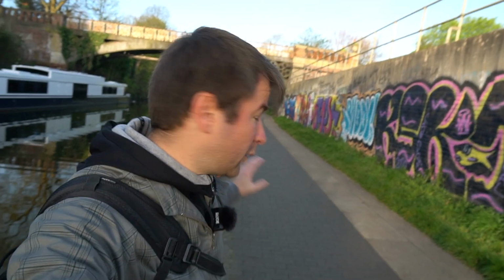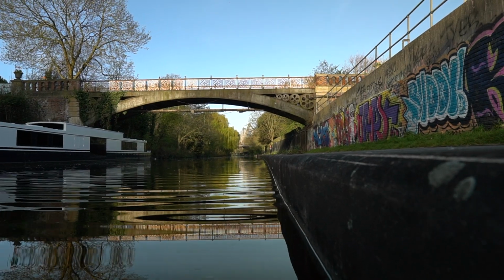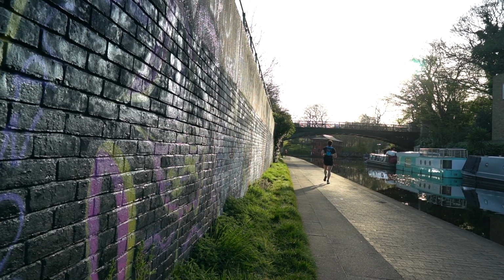How to shoot video of a landscape or a place? Practicing B Roll for a travel video.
Since the current crisis (March 2020) requires everybody to stay at home I want to challenge myself to create 2-3 vlogs every week documenting my way of dealing with the situation.
With this I hope to increase my confidence in front of the camera as well as improve my videography skills and get more efficient.

This is vlog number 6 where I practice to shoot a video of a landscape or a place and put it into a quick B Roll sequence.